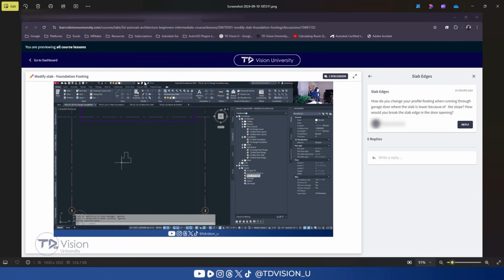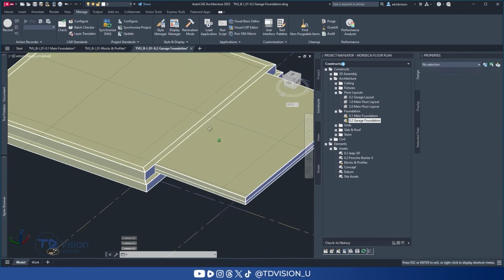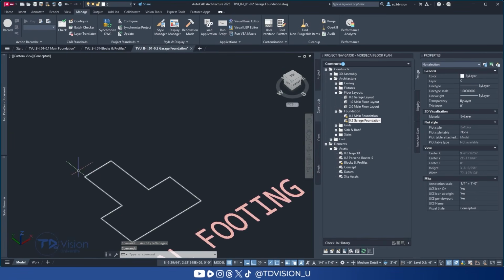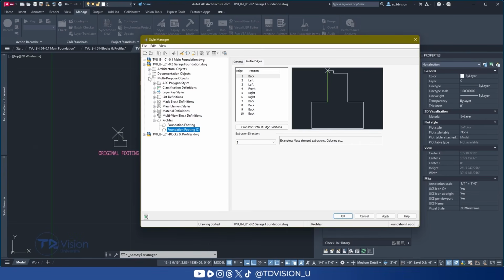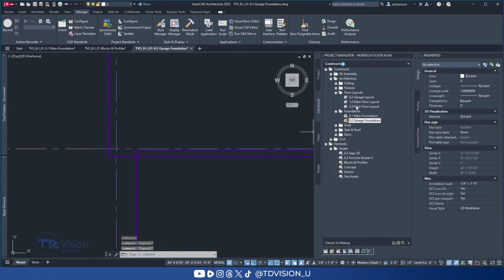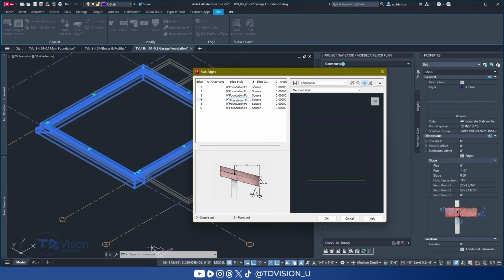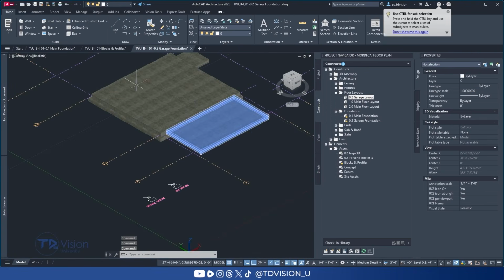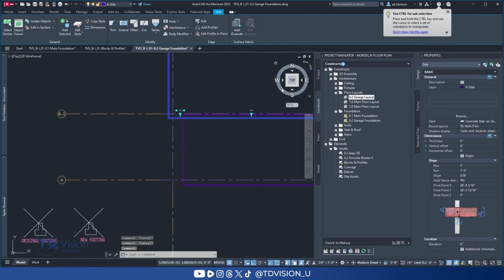Custom FOUNDATION FOOTING + AutoCAD Architecture